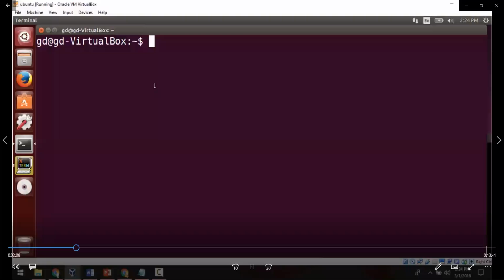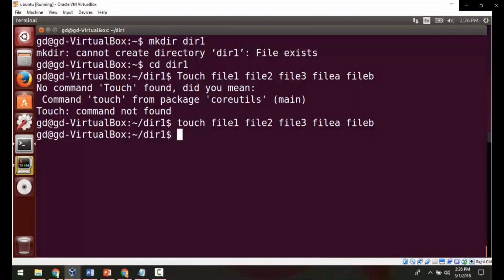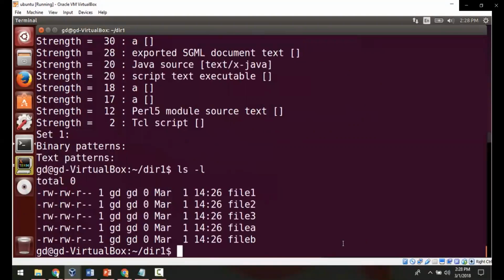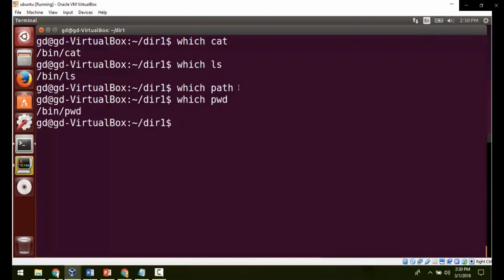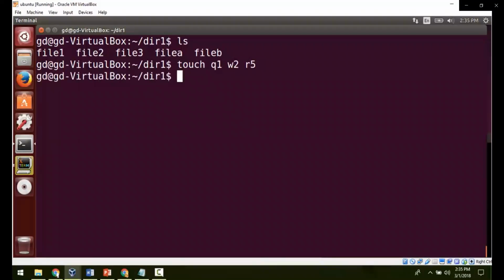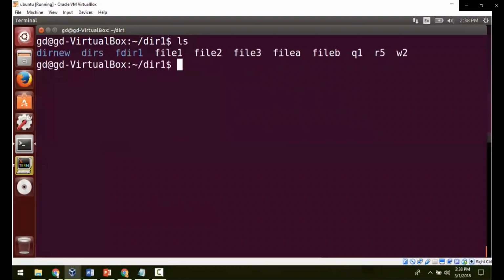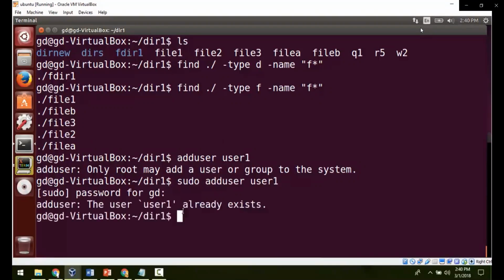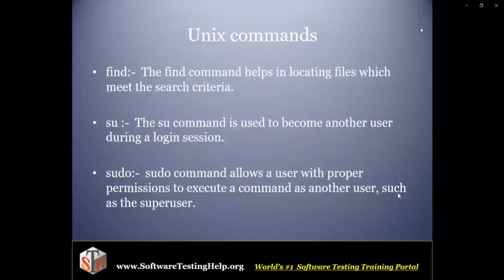Sem - 1 , Urvi Mam - 4